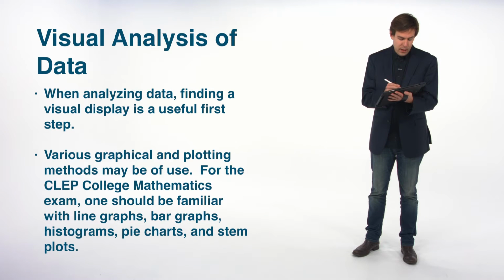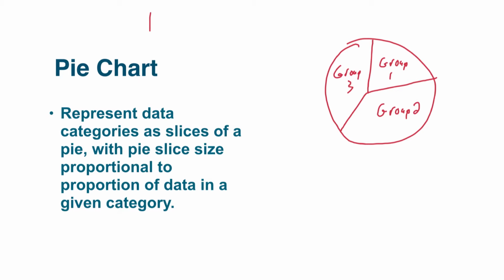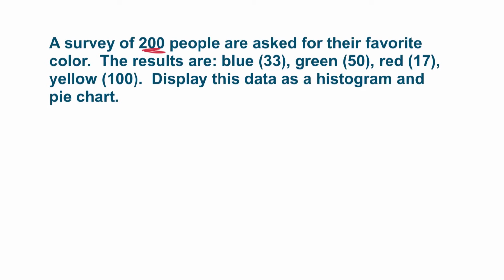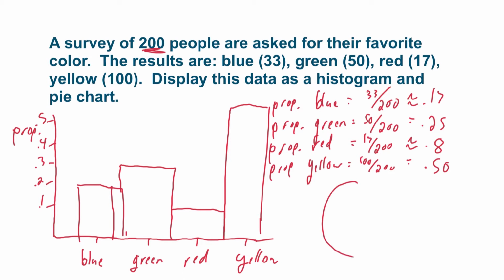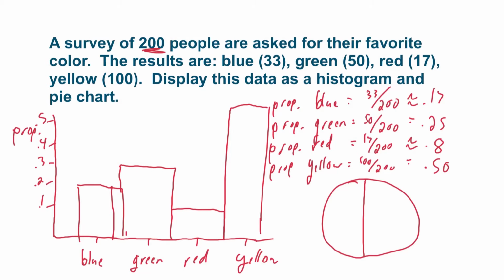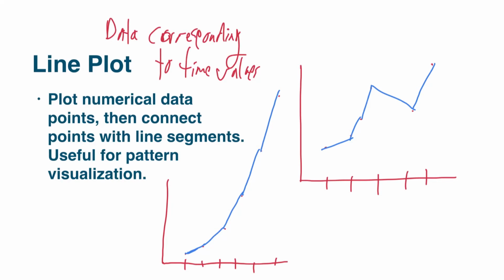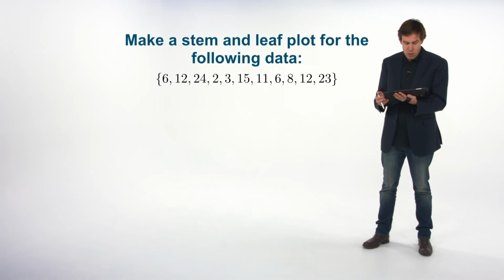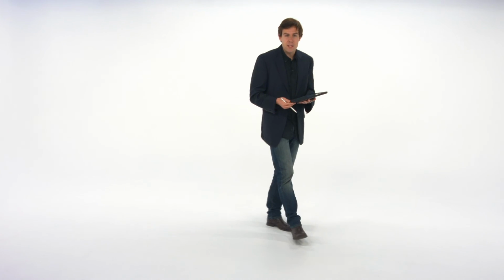Mathematics 3 1